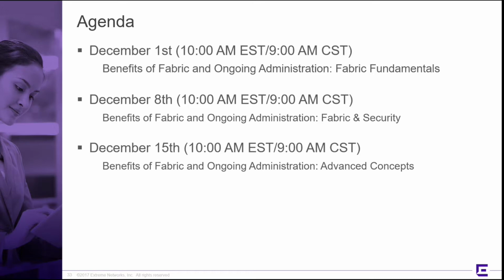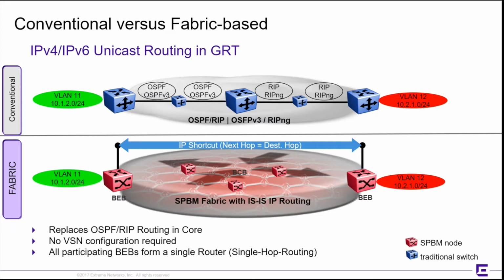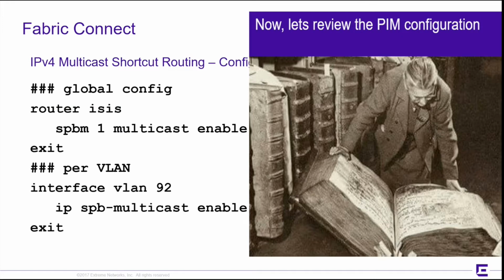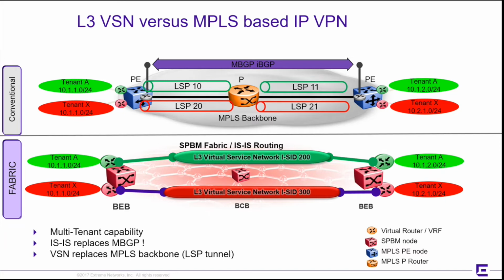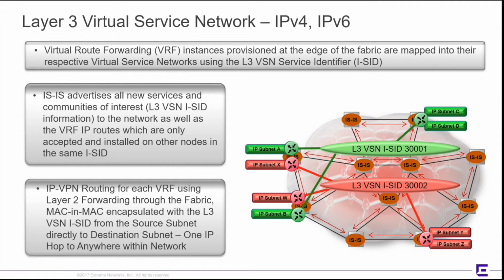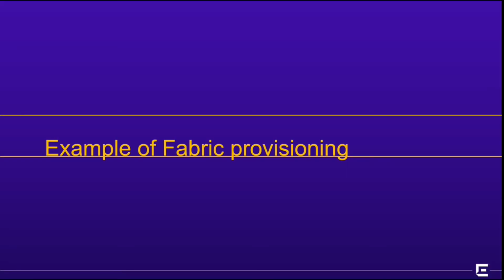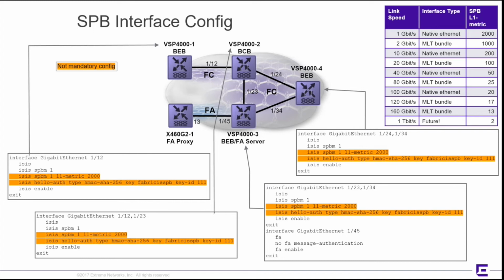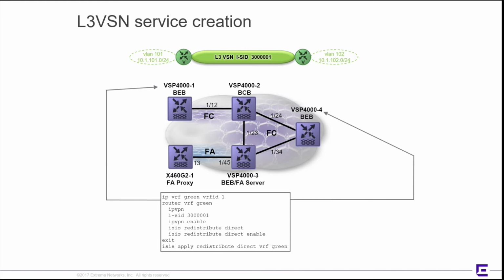STEP CG Extreme: Benefits of Fabric and Ongoing Administration: Part 2 - Fabric and Security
STEP CG & Extreme Networks Webinar Series - Benefits of Fabric and Ongoing Administration: Fabric and Security is Part 2 in our 3-part series of Webinars designed to get you started or up-to-speed with Fabric!